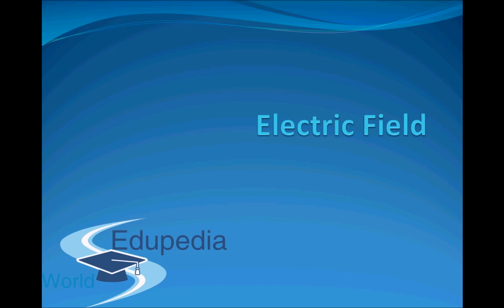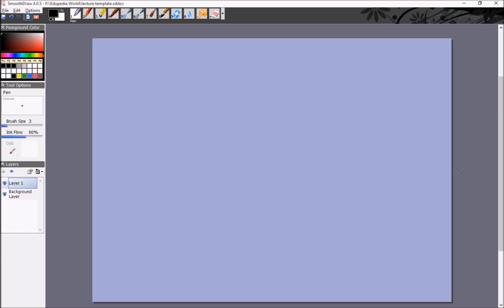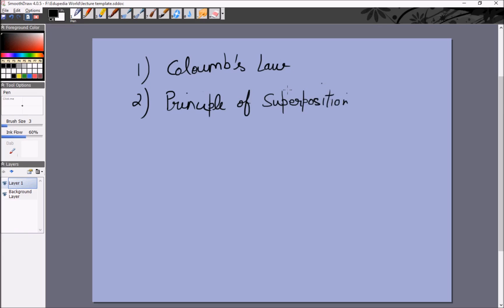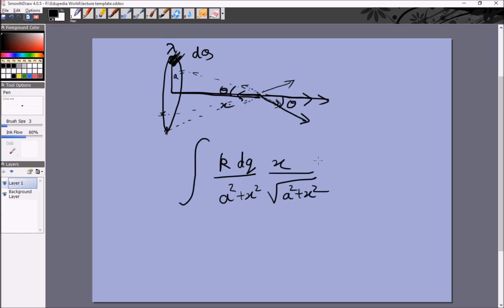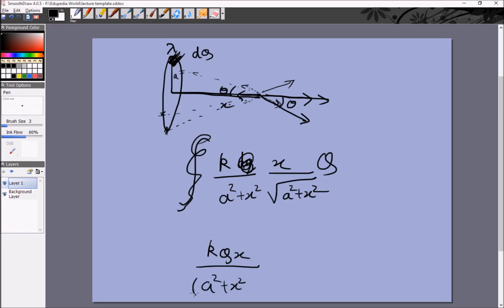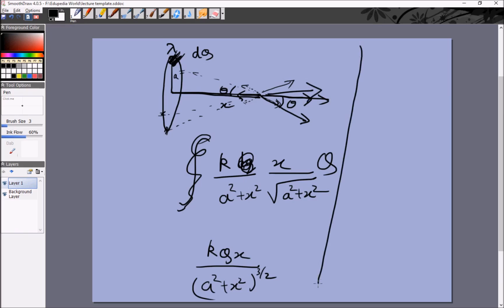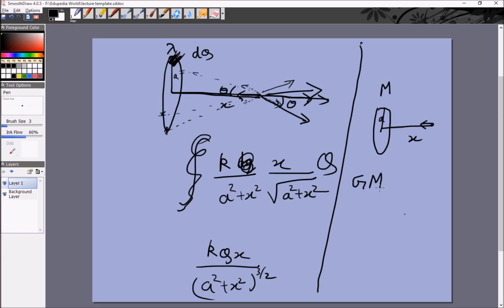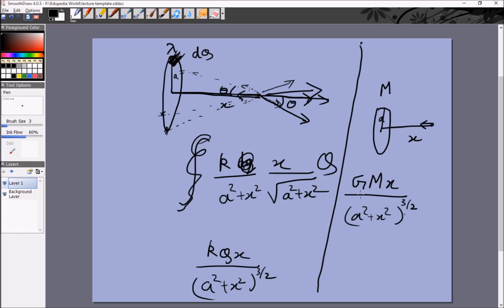Physics (Grade 12) | Electrostatics | Electric Field | Principles of Superposition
Electric Field | Electrostatics

Introduction (00:00- 00:28)
Principle Determined in Electrodynamics (00:30- 03:29)
      - Coulomb's Law
      - Principle of Superposition
Gravitational Force / Gravitational Field (03:30- 05:25)
Electric Force / Electric Field (05:30- 09:19)
       - Electric Field by point Charge
Electric Field due to Uniform Circular Ring (09:20- 13:58)
Uniform Spherical Field (14:00- 17:15)
        - Shell
        - Solid Sphere
Electric Field Lines (17:17- 19:00)
        - Electric Field Lines can never cross

for more videos on Physics (Grade 12).